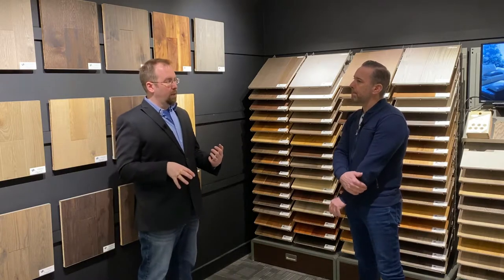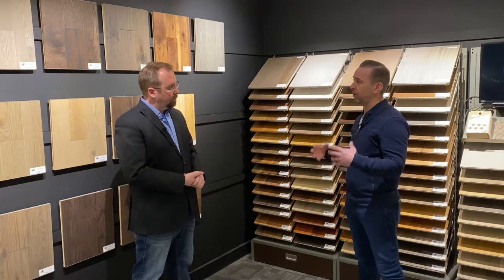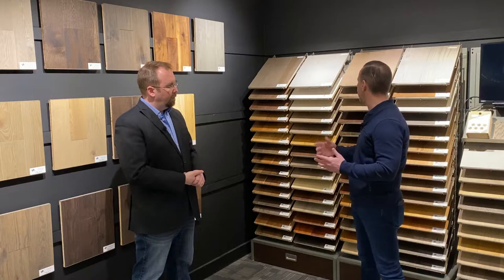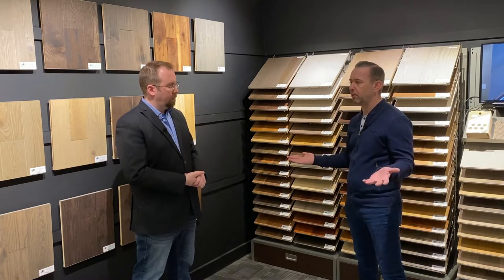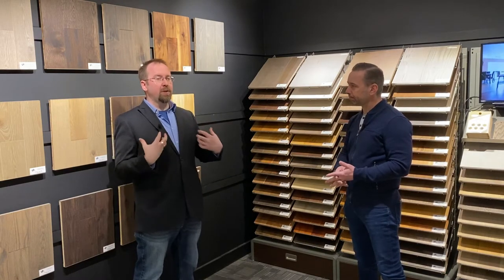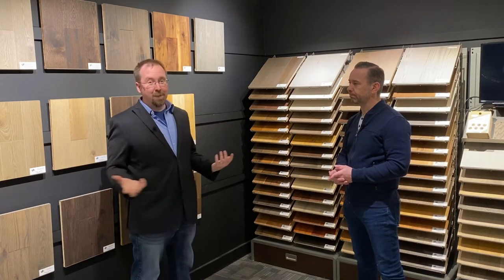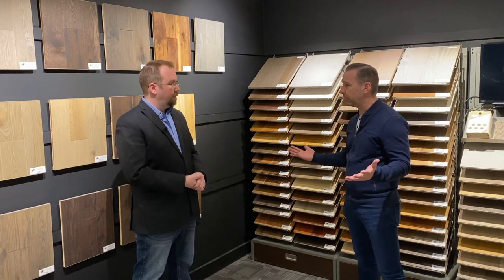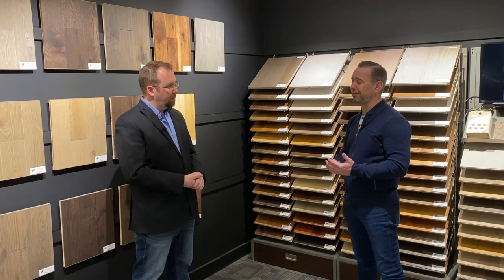Mirage Engineered vs Solid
Paul Rivington is here to discuss Solid Hardwood vs Engineered Hardwood, and how they are in the Market today!